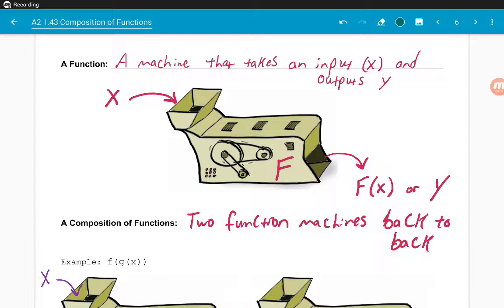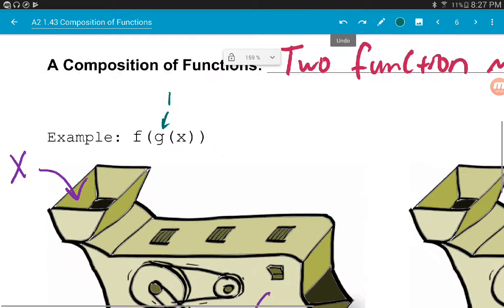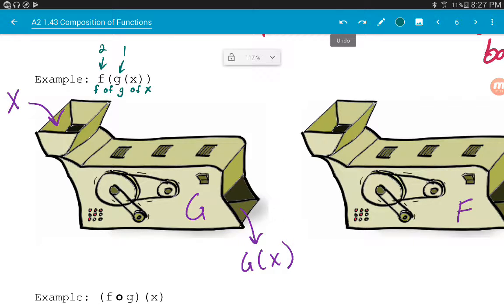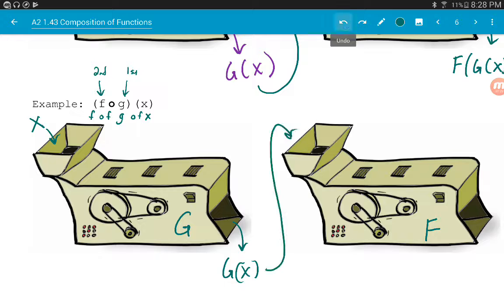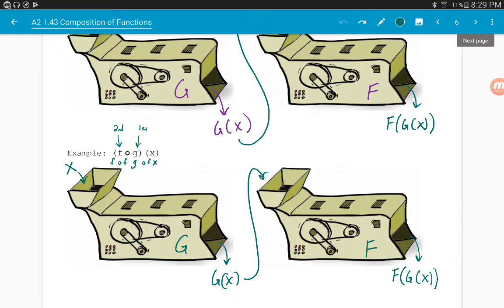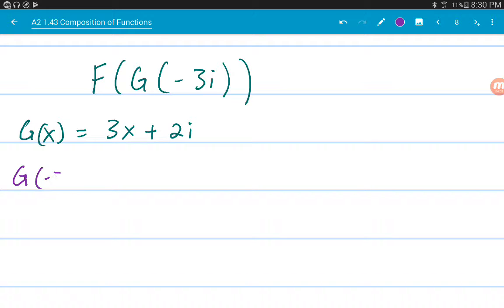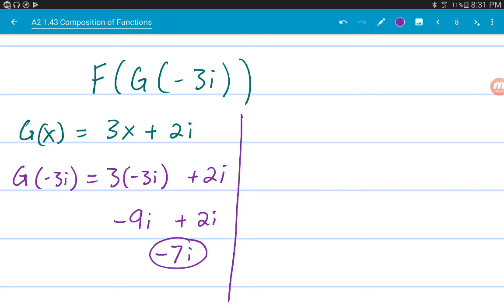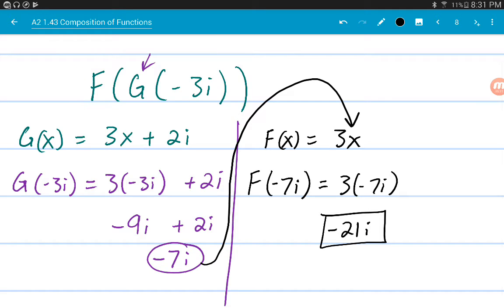Lesson 43: Composition of Functions